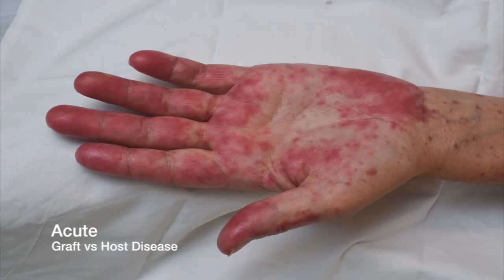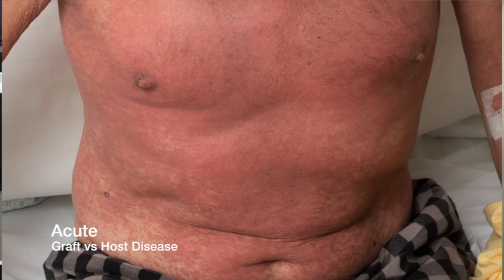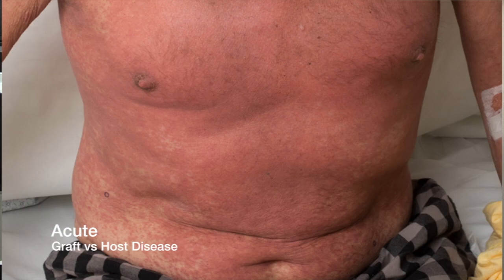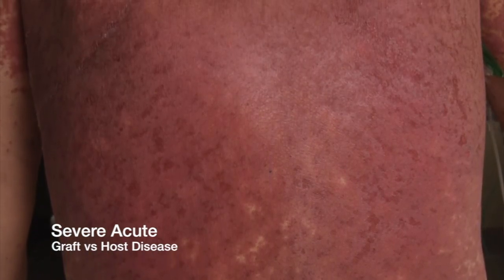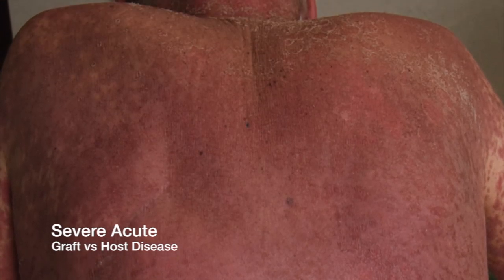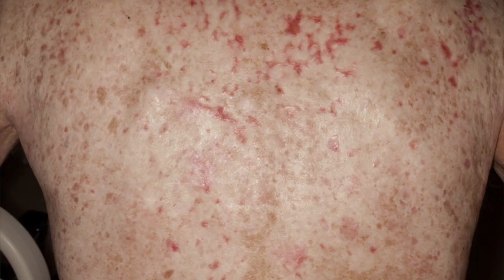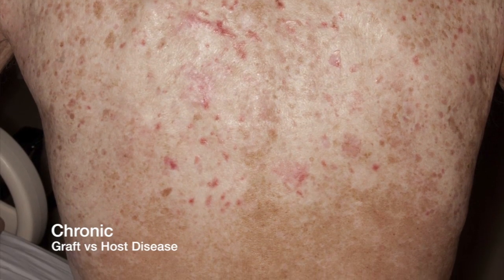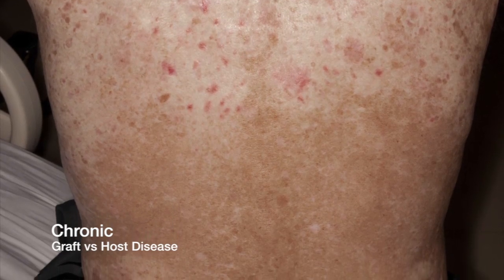Blood and Marrow Stem Cell Transplantation Dermatology Specialty Clinic at Mayo Clinic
Dr. Julia Lehman, Associate Professor of Dermatology at Mayo Clinic, discusses various skin changes that may occur following blood and marrow stem cell transplantation (BMT), such as acute and chronic graft-versus-host disease, medication reactions, and infectious rashes. Dr. Lehman discusses the multidisciplinary care team approach at Mayo Clinic  and how specialists work together to optimize and customize treatments for patients who develop skin changes following BMT.